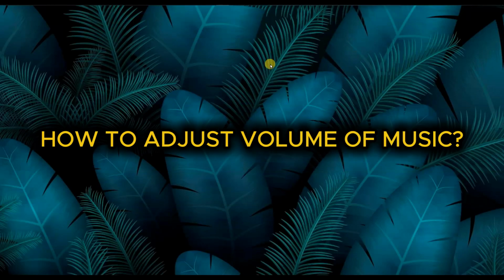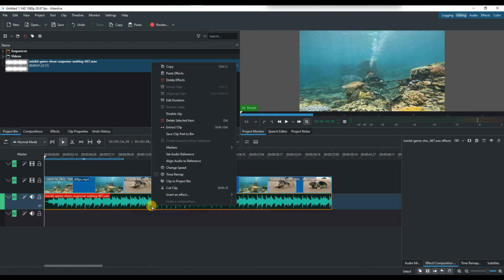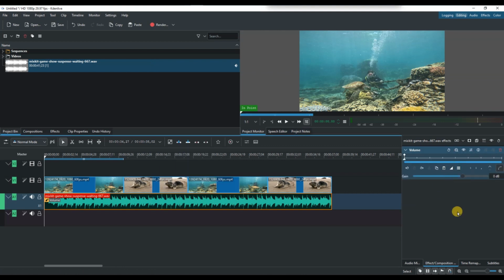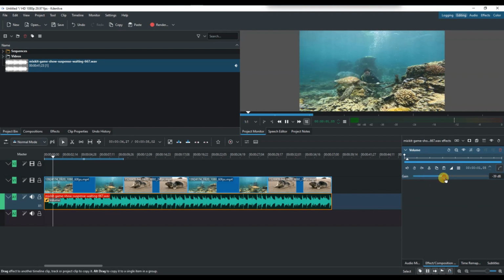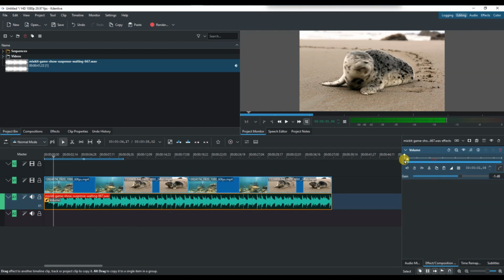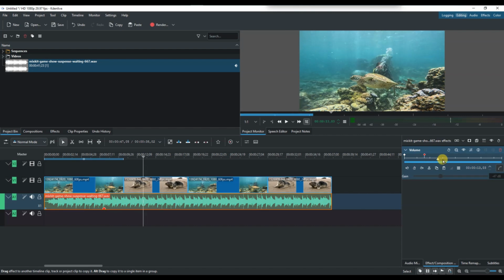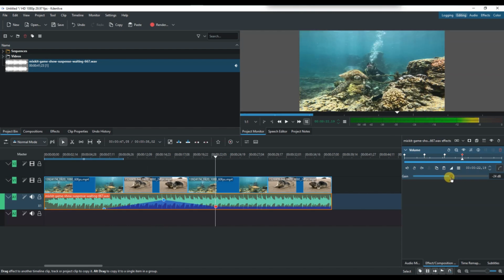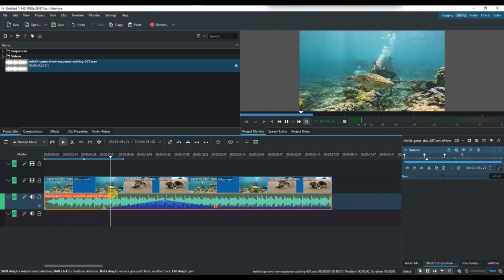How to Adjust Volume of Music in Kdenlive 2025?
Want to control the background music in your video precisely? In this easy step-by-step tutorial, you’ll learn how to adjust the volume of music in Kdenlive using the Volume effect panel. Whether you're lowering background music under voiceovers, fading in a song, or boosting quiet audio, this guide will show you exactly how to use the gain slider, curve editor, and keyframes to fine-tune your audio levels. This method is perfect for content creators who want full control over sound dynamics in their video projects. With Kdenlive’s built-in tools, you can smoothly increase or decrease volume at specific points and improve your video’s audio quality in just a few clicks.